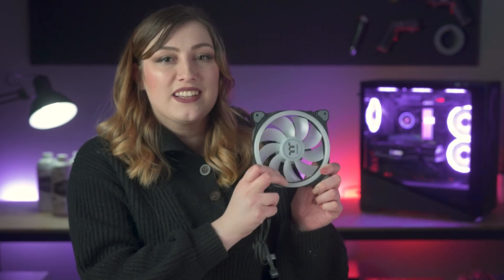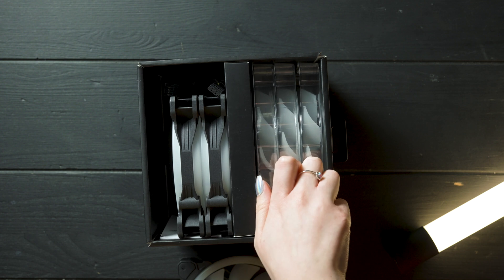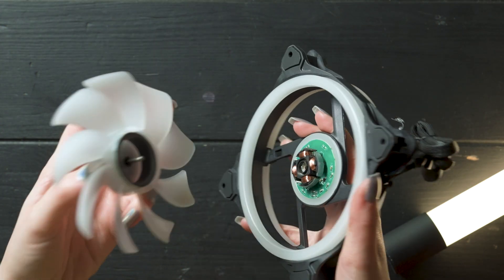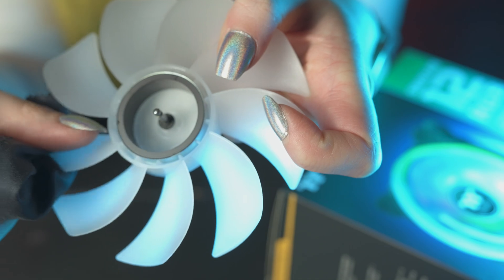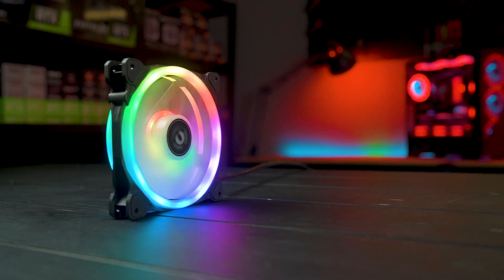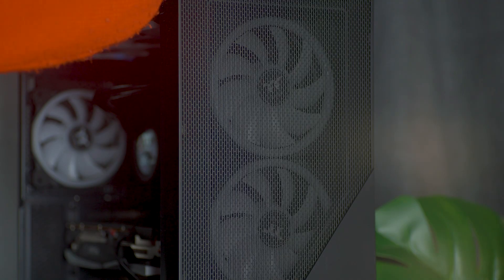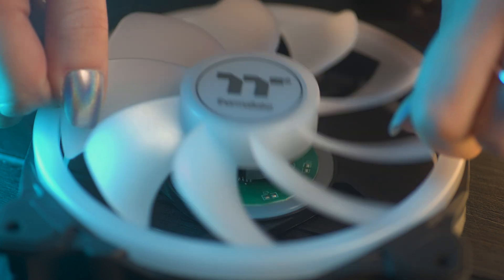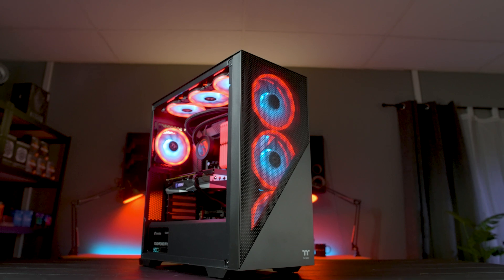It's Built Different - Thermaltake SWAFAN, A Reversible Airflow RGB Fan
Introducing our Reversible Airflow Focused RGB Fan, the SWAFAN.
No longer do you need to decide between having the optimal airflow configuration for your case or a great-looking build! The Thermaltake SWAFAN is a reversible airflow-focused RGB fan that we've created to address feedback we received from you, on our previous RGB fans.

0:00 - We Made A Cake, and we're eating it too.
0:15 - SWAFAN size specifications
0:25 - Why We Made Them
0:51 - How to swap the fan blades
1:11 - Keep your fan blades clean
1:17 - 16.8M RGB colours & effects
1:48 - SWAFAN Features
2:12 - How to maintain the fan bearings
2:21 - The Thermaltake SWAFANs